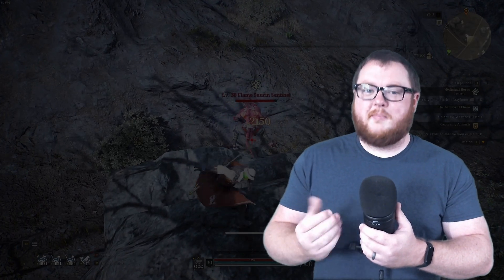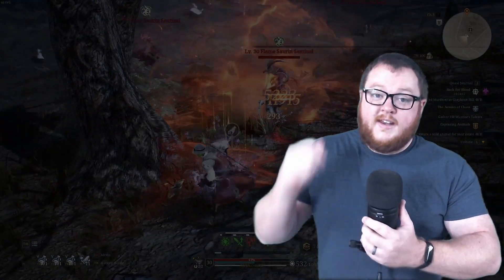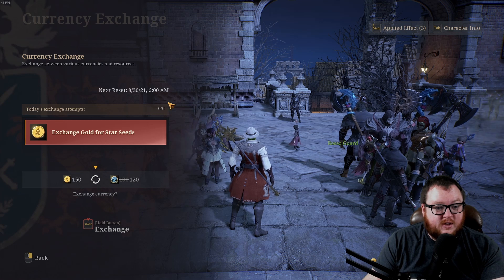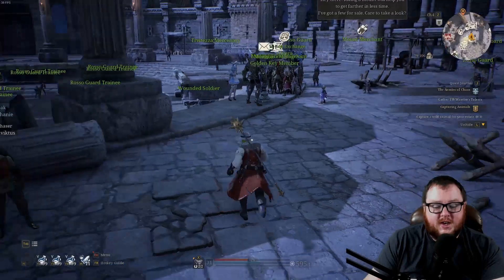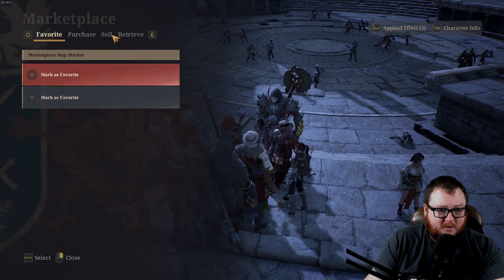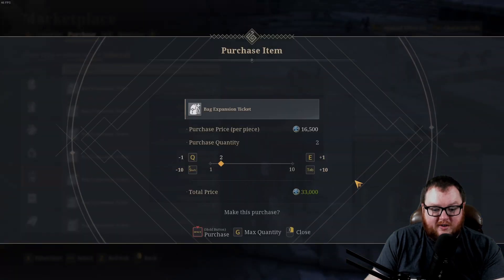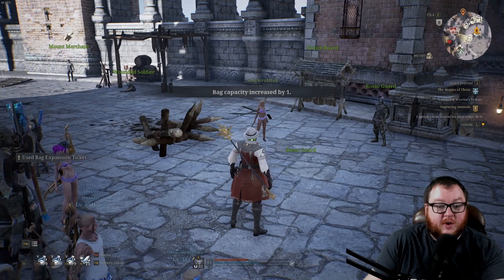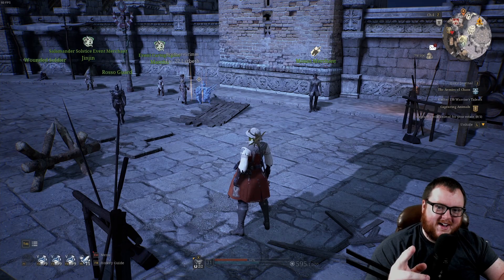Bless Unleashed Bag Space with in game currency Star Seeds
---DMGCREW---
Click show more below!
Buy bag space without spending cash!

Shout out to CherryHulk for this advice! - Super entertaining dude on Twitch go check his content out

- GPU - GeForce GTX 1080
- CPU - Ryzen 9 3900x
- RAM - 64GB Vengeance
- Mouse - G700s
- Camera - C615
- Mic - Samson G-Track Pro
- Mobo - TUF x570-Plus
- Keyboard - Corsair K70 RGB M.2

Superchatter Leaderboard
-Feb. 2021- Acarid
-March 2021- Dizasta
-April 2021- Dizasta
-May 2021- TennSquid
-June 2021- CherryHulk

- Epic Games Store Creator Code - idodmg

Amazon

- Amazon USA
-Amazon Canada